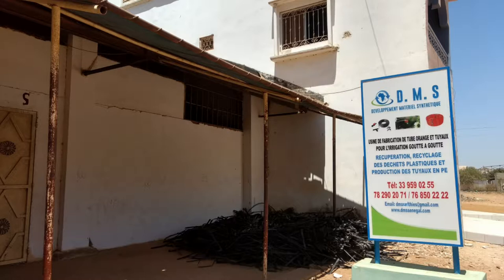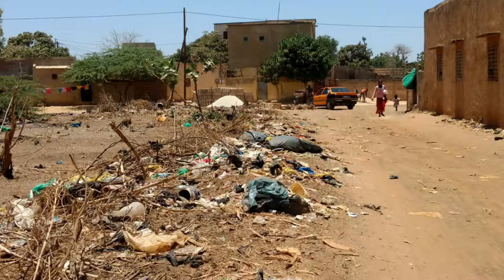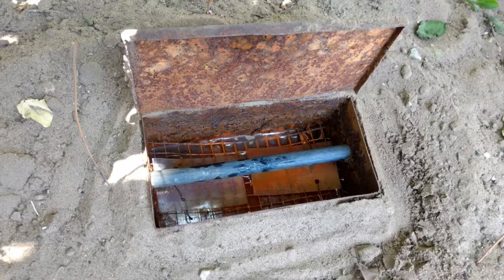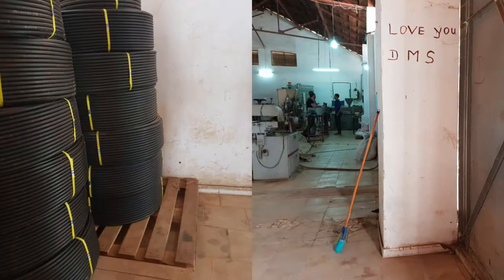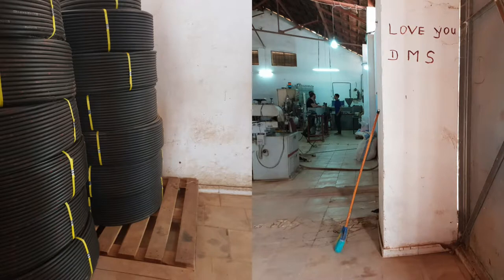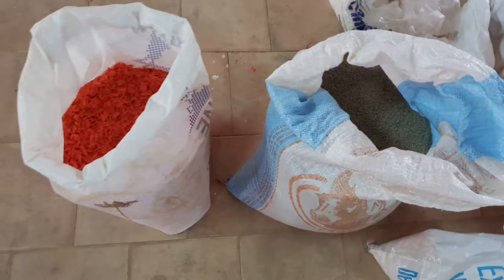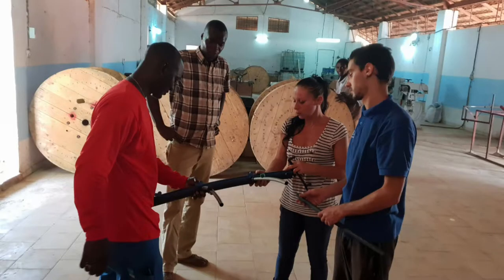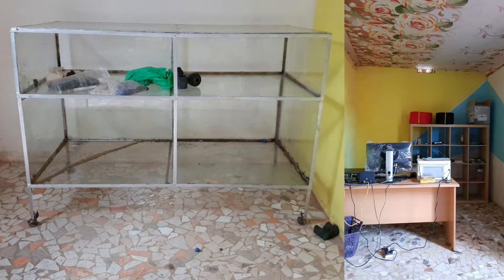Greening Plastic project - Recycling to make Senegal Plastic Free!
Recycling plastic waste to drip irrigation kits - this is the Greening Plastic Project Senegal!

The Greening Plastic Project was executed as a collaboration between Dutch knowledge institute Deltares, Italian NGO LVIA and Senegalese enterprise DMS - Developpement Materiel Synthetique.

From 2016 to 2018, DMS was supported so they could establish themselves as a renown plastic recycling company and strategic partner in agribusiness and construction: DMS makes tubes in several sizes of 100% recycled Senegalese plastic waste. Orange tubes are used in construction/building, black tubes are used for drip irrigation.

During the project, DMS refined their production process so that they are now capable of making a high-quality tube made of 100% recycled plastic. A feat we did not even think was possible at the start of the project.
LVIA provided support to DMS, being the NGO on the ground. DMS was a startup with many things to learn when it came to running a business. LVIA is a development expert with a lot of experience in collaborating with returnee migrants, enterprises, agricultural projects and waste management. They have been in Senegal since 1973 and apart of Senegal, they are active in 11 other African countries as well.

Deltares is an independent knowledge institute with respect to water and the subsurface. Deltares was project coordinator and piloted a water and soil sampling method which we thought was appropriate for the African context: Passive Sampling.

This is vlog 1 in a series about the Greening Plastic Project. In this vlog I tell you what we did during the 2018 mission of Deltares to Senegal. During this mission we visited DMS and LVIA and as will be shown in a next vlog, we gave a quick course in passive sampling to Senegalese lab Ceres Locustox.

So you want 100% recycled irrigation tubes?

Hi, I'm *Cheryl*. I vlog for change: about plastic recycling, water management and water quality for developing countries and Francophone Africa especially.